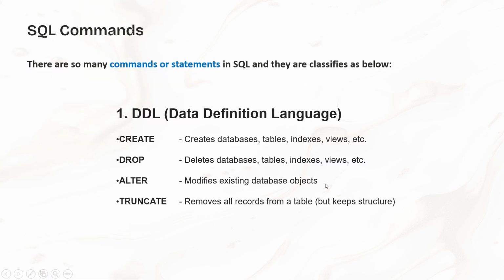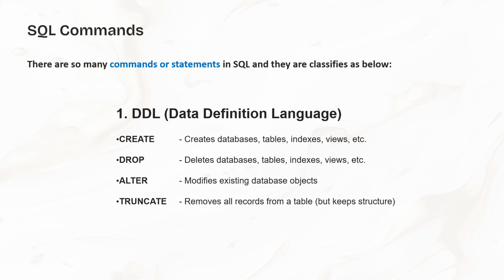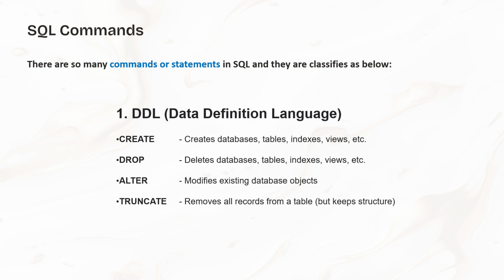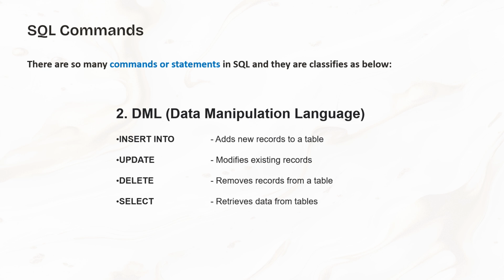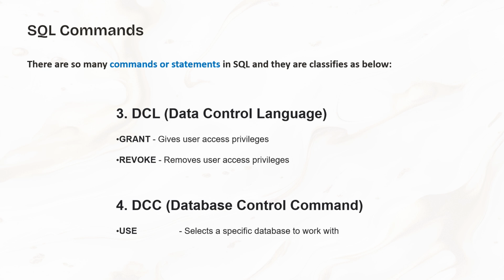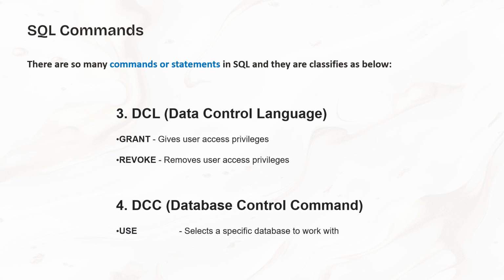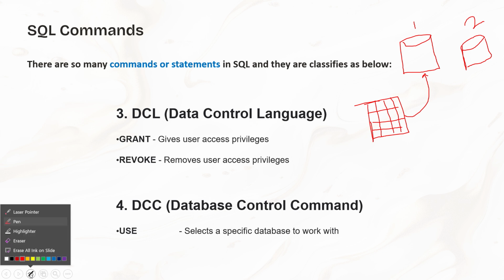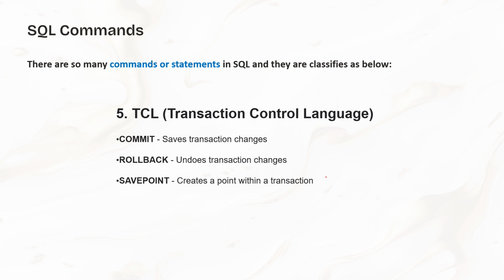Explore important SQL Commands in Minutes! 💻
💡 Want to become a data expert or land your dream tech job? It all starts with mastering SQL!
In this video, you'll learn the most essential SQL Commands — from SELECT, INSERT, and UPDATE to DELETE, CREATE, and more. Whether you're a beginner in SQL, preparing for a data analyst interview, or want to boost your database management skills, this tutorial has you covered.